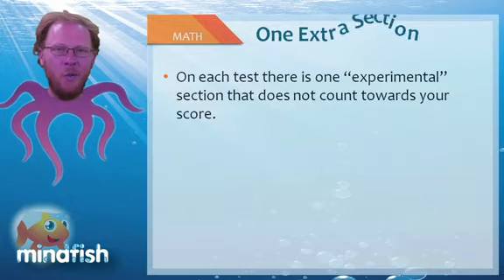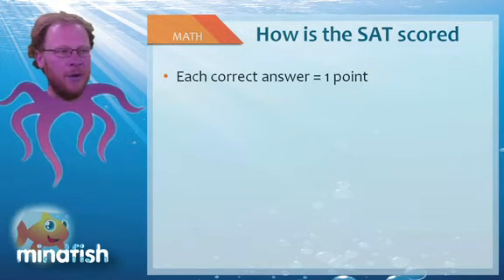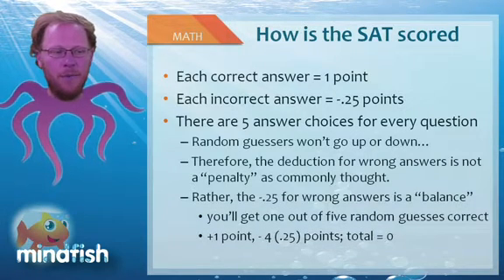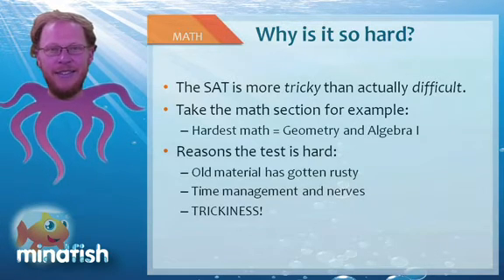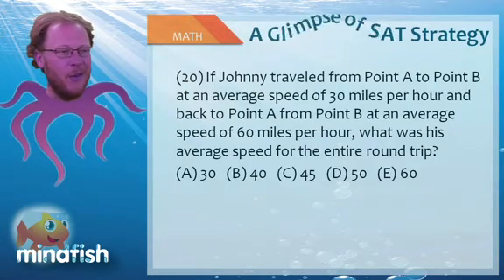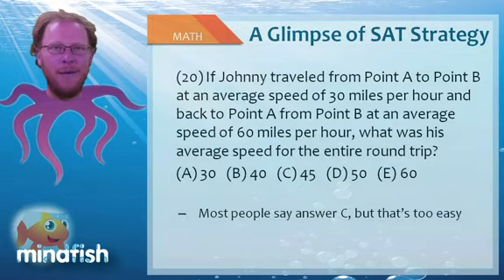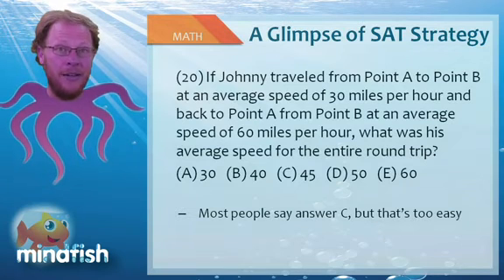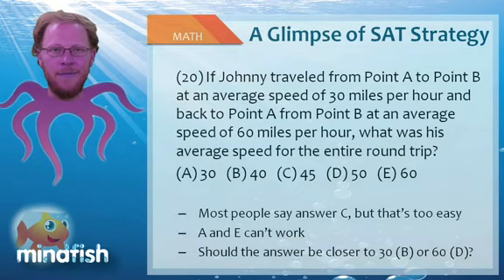SAT Tips, Tricks and Strategies: Introduction to the SAT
Learn powerful tips, tricks, and strategies for the SAT. Come to mindfish.com for more tips and tricks and to connect with some of the world's best SAT tutors. We offer live small group classes and one on one instruction with tutors from the best universities in the USA.